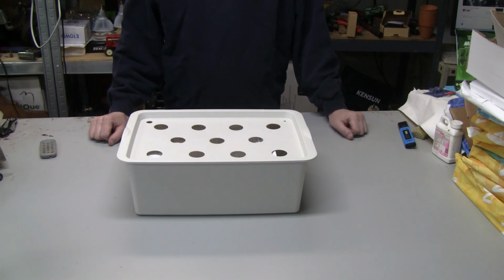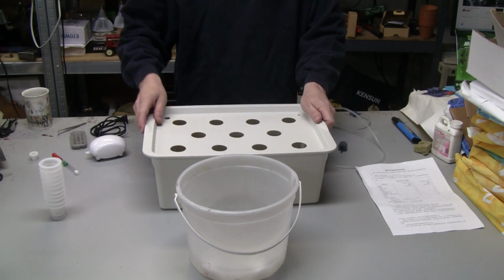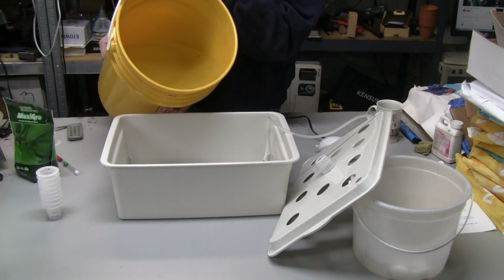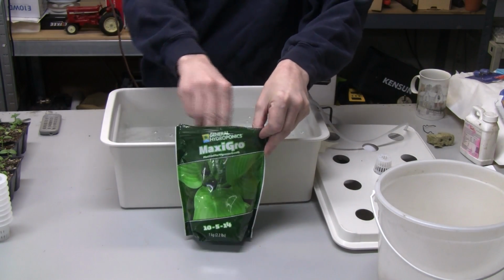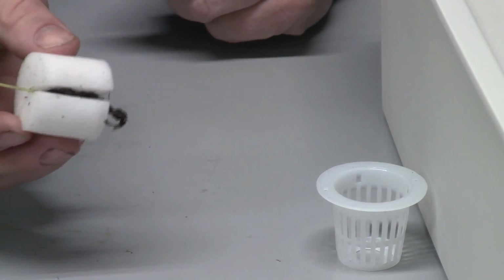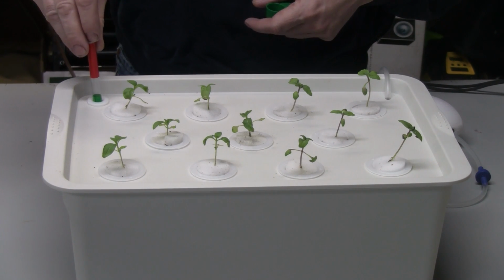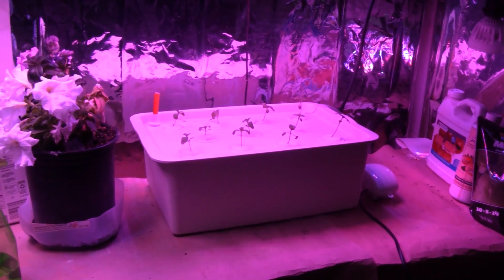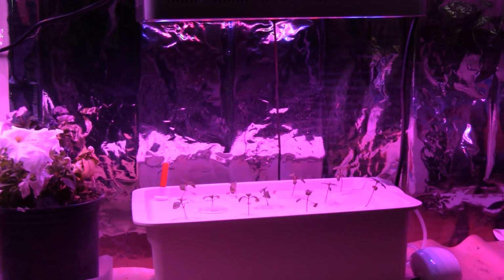A Great Hydroponic System For Beginners: Pathonor Hydroponic System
I got this hydroponic unit to test out and show other people that also purchased it how to actually use it since the instructions are in Chinese and some of the folks on Amazon that bought it were a little confused.  Hopefully I covered thing well in the video to help people out.  I think the only thing I didn't mention was that I keep the lights on 16 hours and off for 8 hours each day.
It's a good set for beginners since it has everything you need to try hydroponics besides the nutrients.
I think it would make a great cloning machine too.